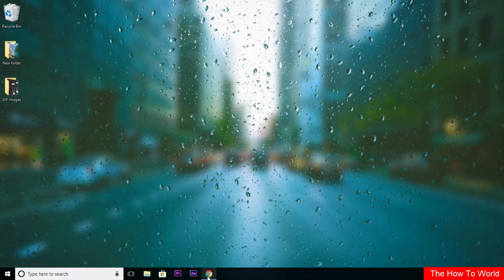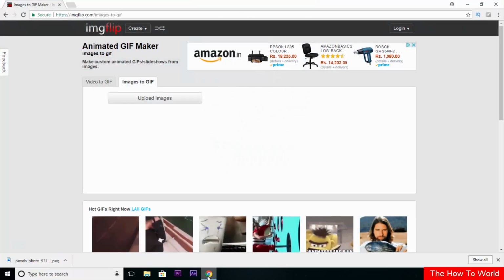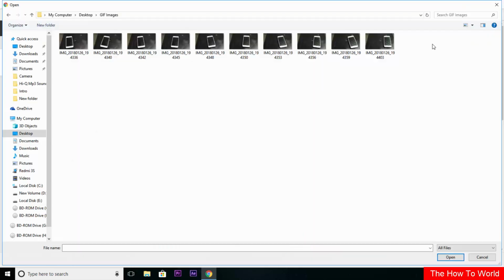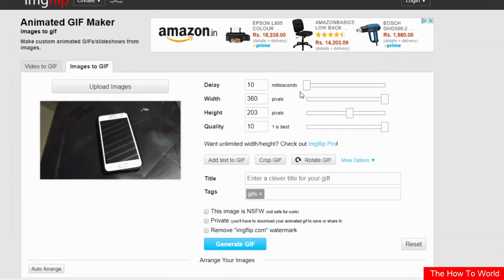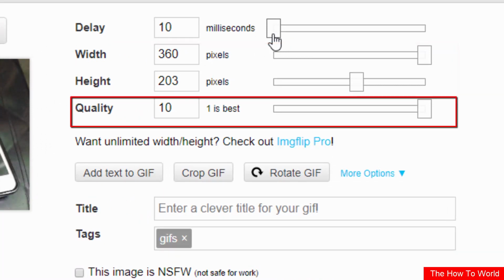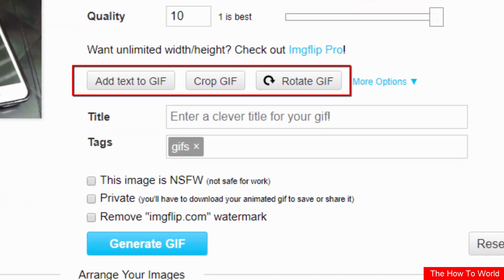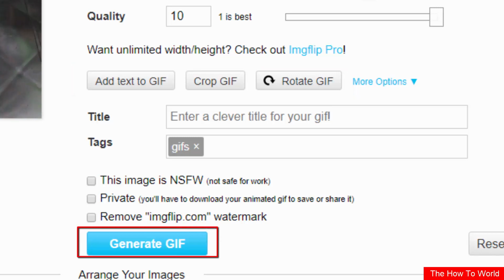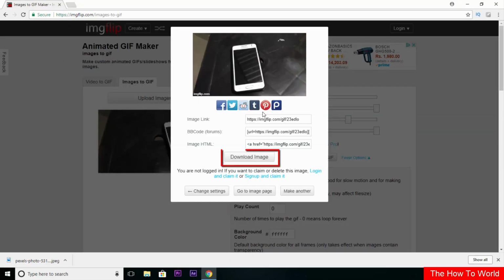How to Create Animated GIF Image Online in just a few seconds.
This video will show you how to create GIF images online.